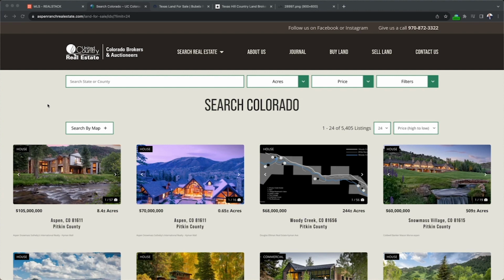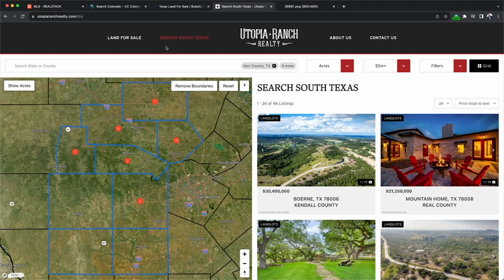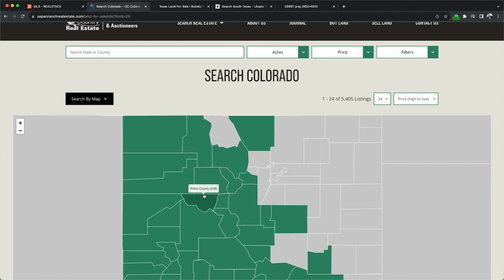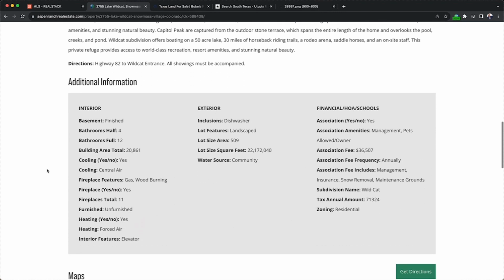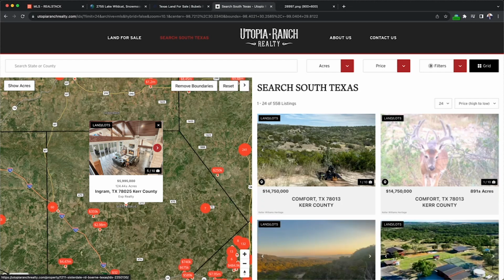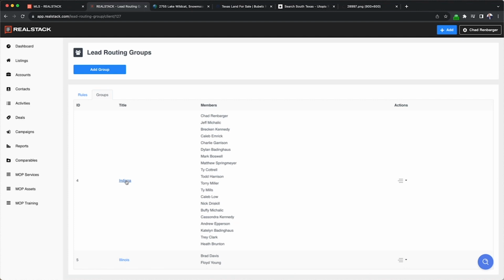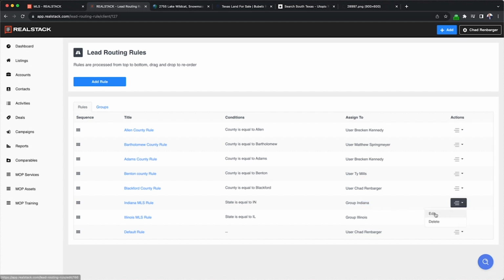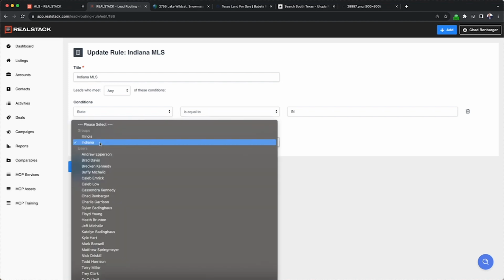MLS IDX Websites for Land Brokers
REALSTACK now offers MLS IDX websites for land brokers! We can now integrate many MLSs into land brokerage websites, offering groundbreaking solutions explicitly tailored for land brokers.

With an IDX website for land brokers, you can increase leads for your agents. Creating new relationships with prospective clients is the lifeblood of success in real estate. Any brokerage leadership always looks for ways to generate more agent buyer leads. This ability on your website can help attract new agents and retain top-performing agents.

-- IDX WEBSITES KEY BENEFITS --
- Attract more prospective buyers to your website
- Generate buyer leads for your agents
- Display your agents on MLS listings
- Attract and retain agents

-- KEY FEATURES --
- Toggle Between Your Listings and MLS Listings
- Round-Robin Lead Assignment System
- Create Landing Pages with Listing Collections
- Unified Website Styling
- Simple and Advanced Search
- (Optional) MLS Properties Map Search